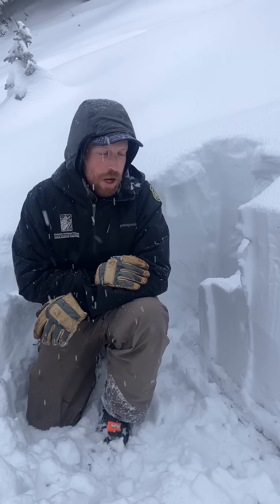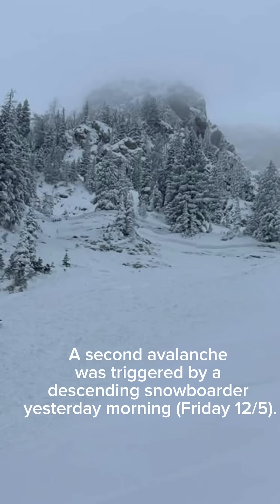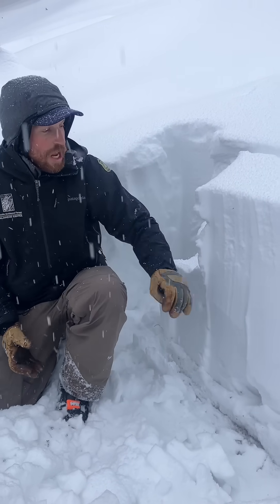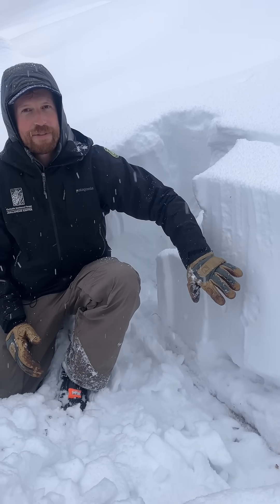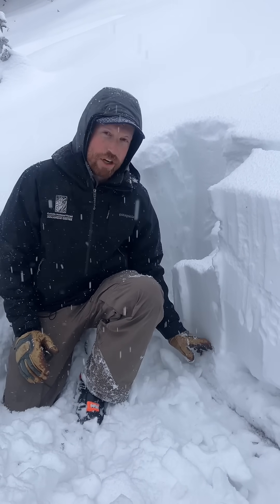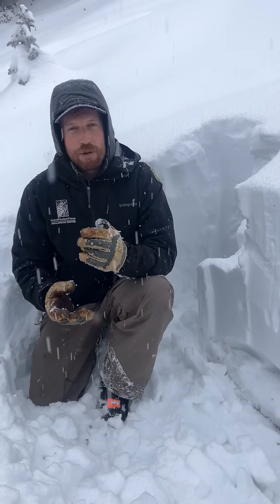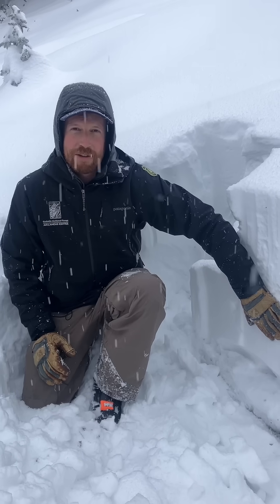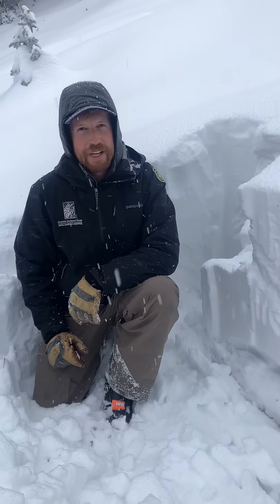Human triggered avalanches, Bridger Range - 6 Dec 2025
We looked at the snowpack on a slope near two recent human triggered avalanches. We suspect a weak layer sitting on a hard crust at the bottom of the snowpack broke below 2' of heavy snow.